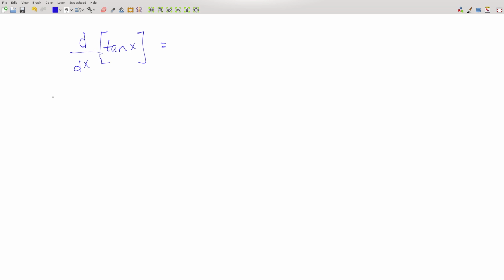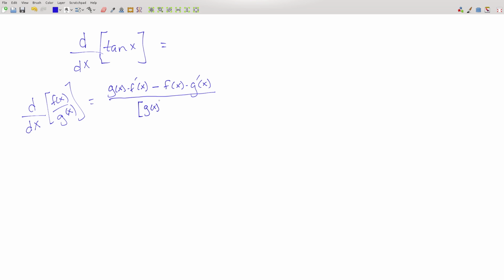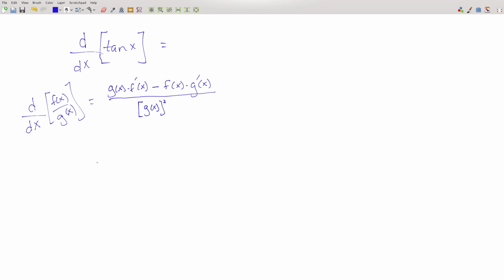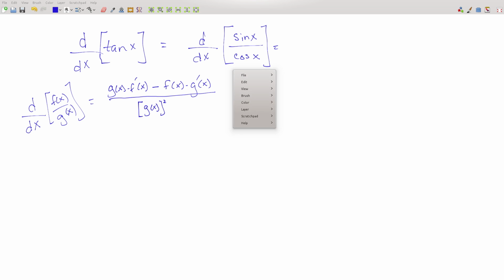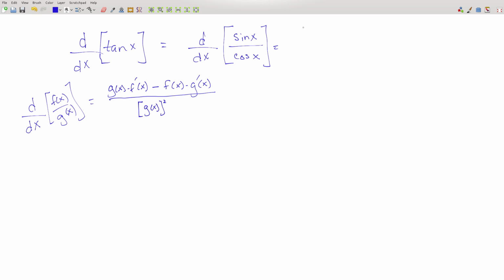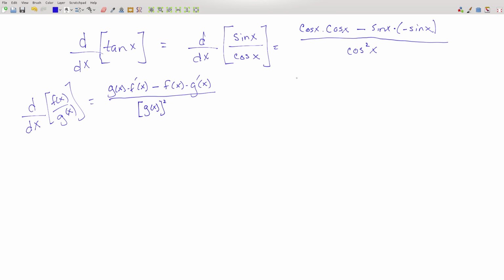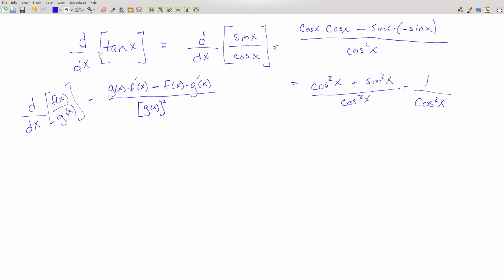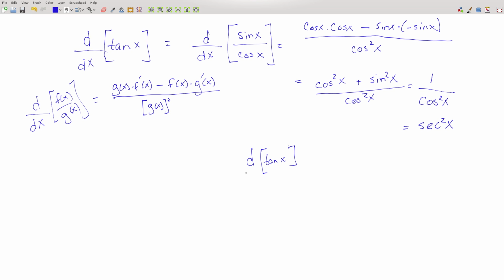The derivative of tan(x)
In this video we show that the derivative of tan(x) with respect to x is [sec(x)]^2